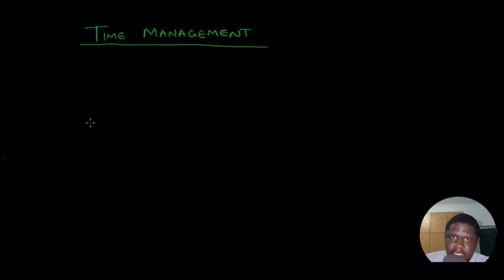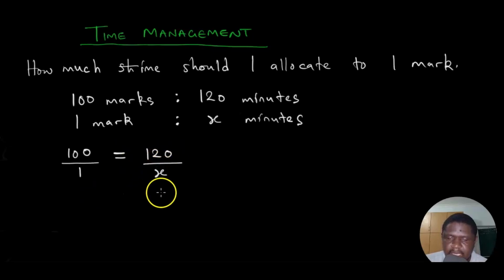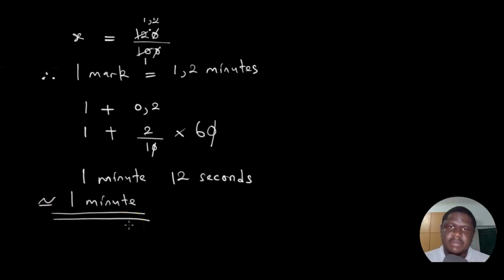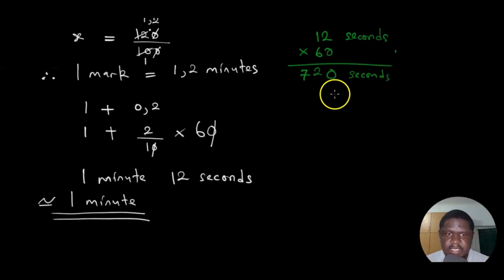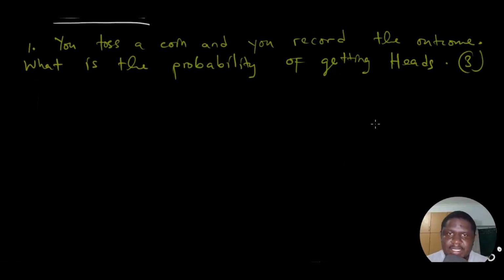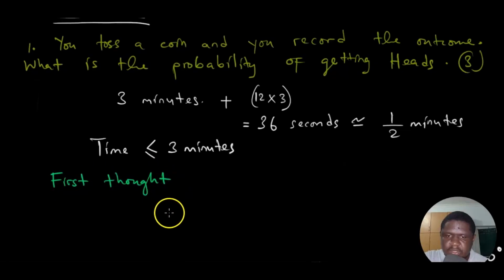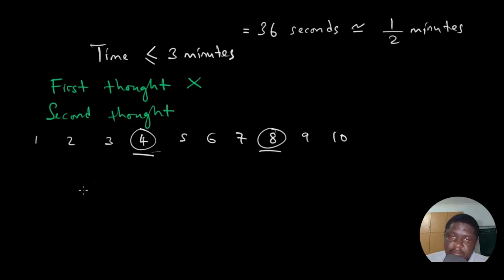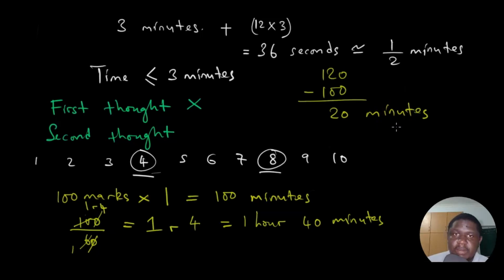Time Management | Examination Advice | In Shona